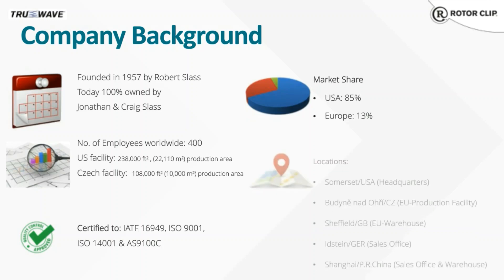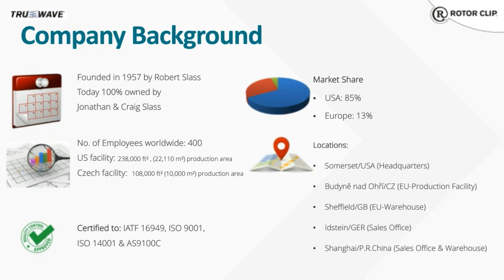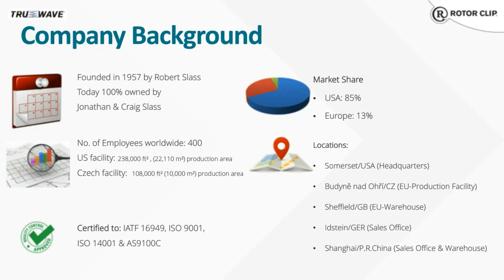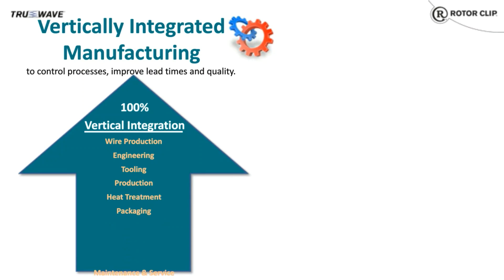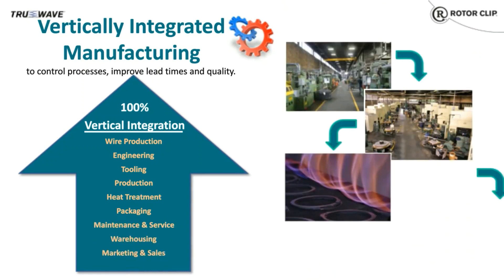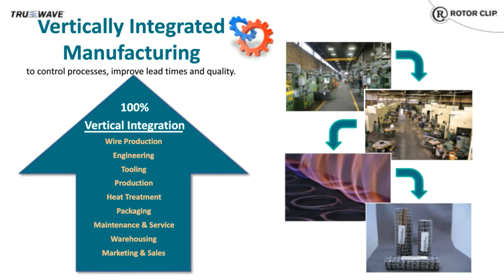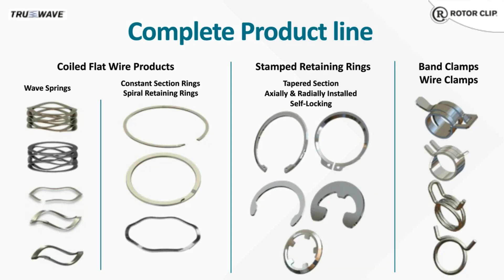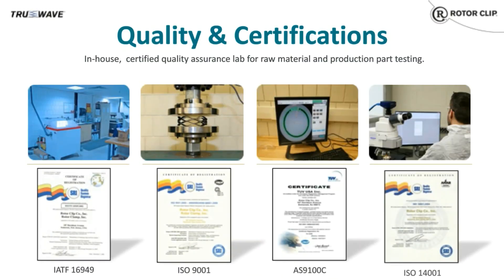Introduction: 5 Key Reasons to Specify Flat Wire Wave Springs Webinar (1/5)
This webinar introduces the different wave spring types available to the design engineer and addresses 5 of the many benefits flat wire wave springs have to offer such as space savings, better load characteristics, and design simplification.

Most engineers have plenty of experience with tradition coil and disc springs, while single- and multi-turn wave springs remain something of a mystery. Yet wave springs, particularly those made from flat wire, should be better known, given their compelling engineering advantages.

Other items that will be discussed are material choices, wave spring design considerations, and application examples.